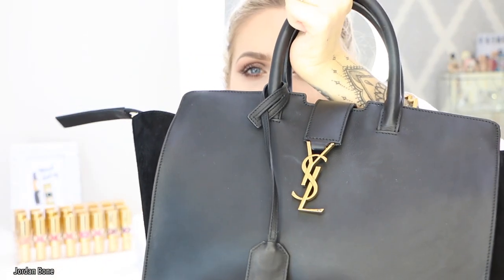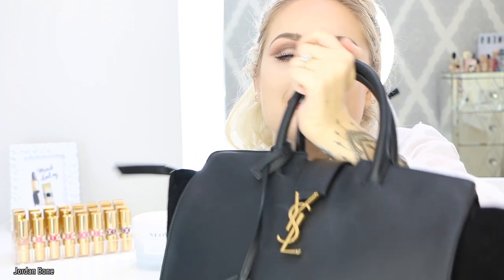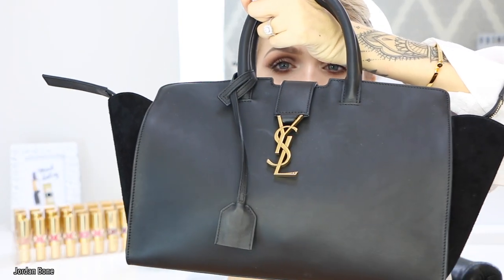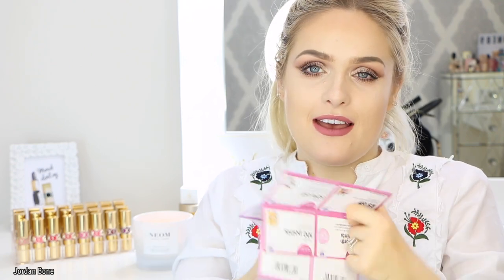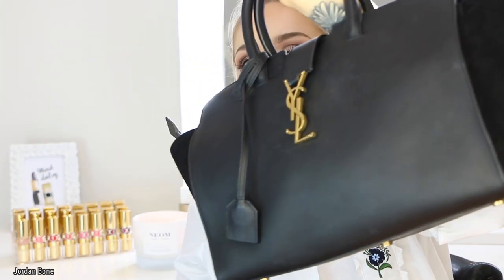WHAT'S IN MY BAG?! | YSL CABAS | Jordan Bone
BAG - I'm 99% sure this bag was called the Trapeze Cabas but I was wrong it's actually the YSL Cabas Monogram Tote.

♥Periscope - JordanBone1